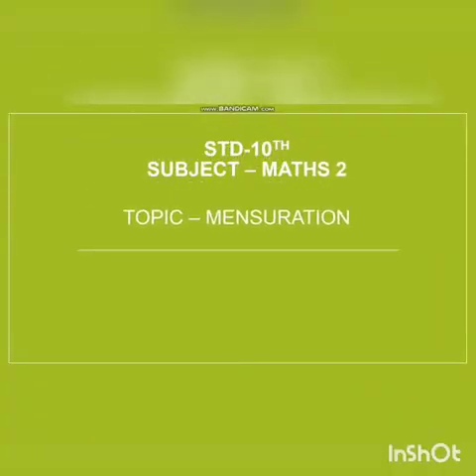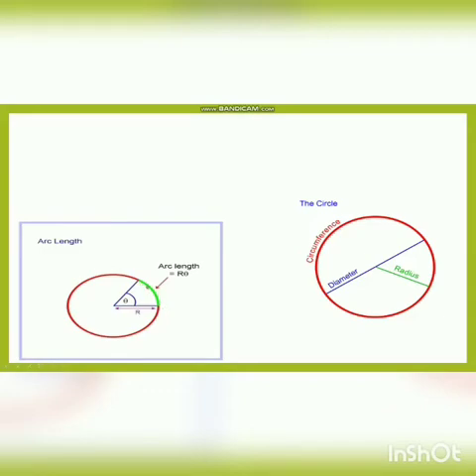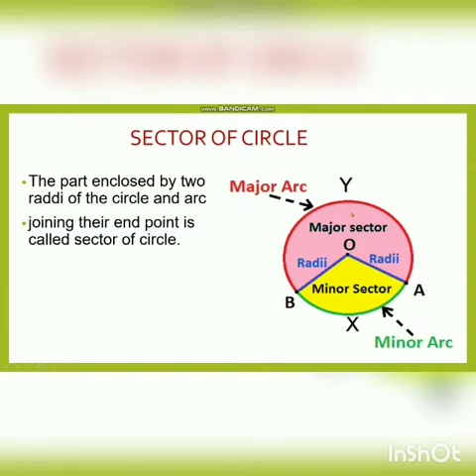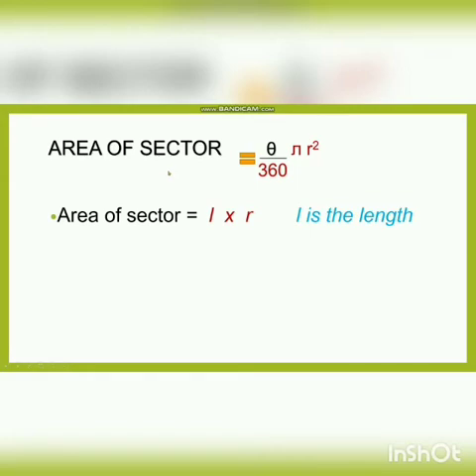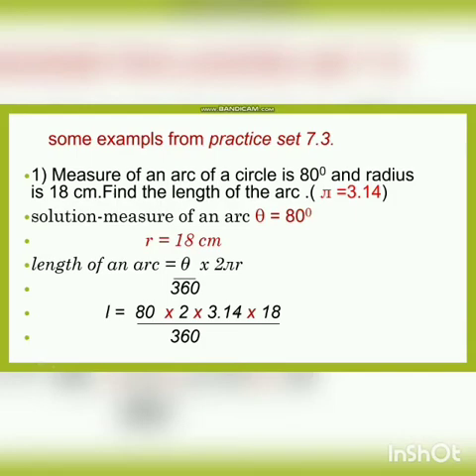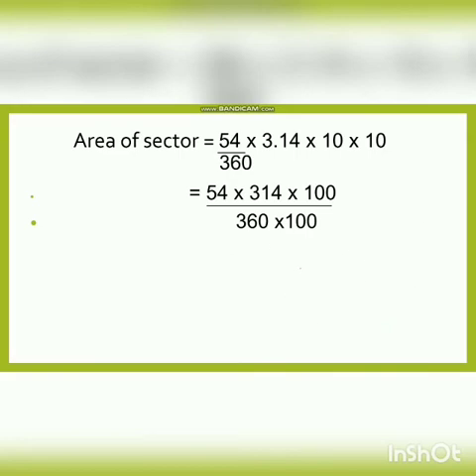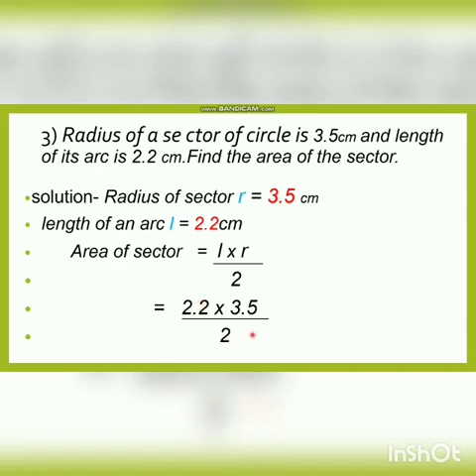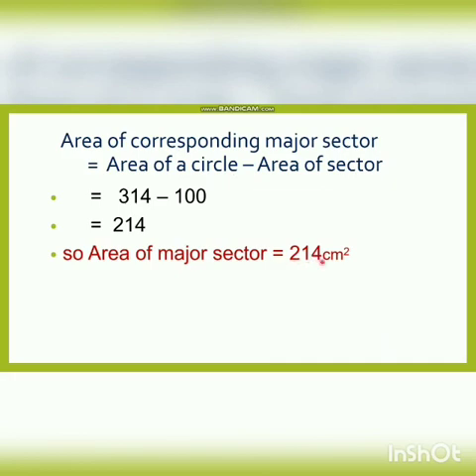Std -10th -Maths2-Mensuration-Sector of Circle-by NayanaPansare